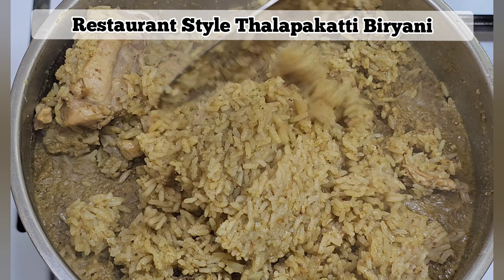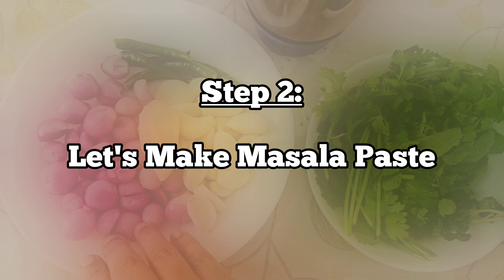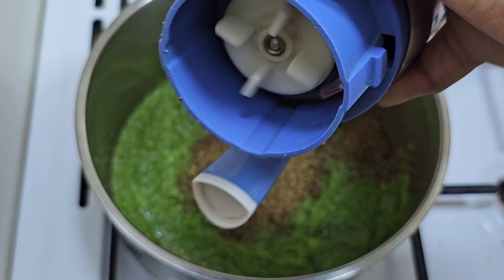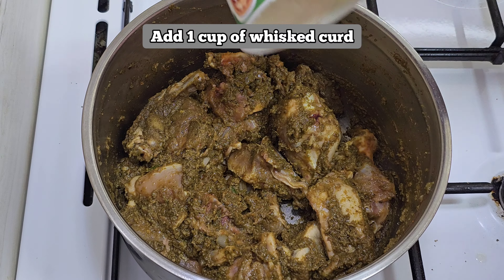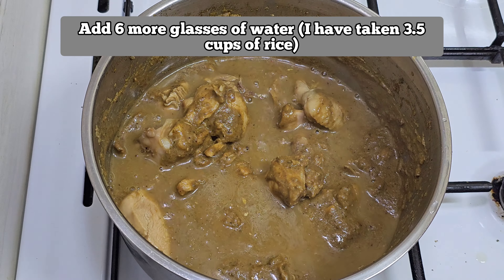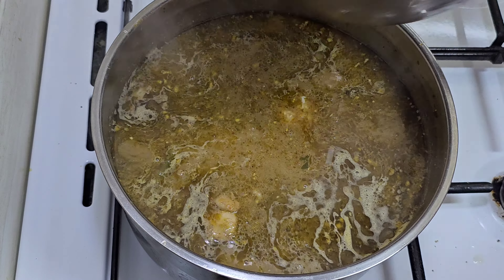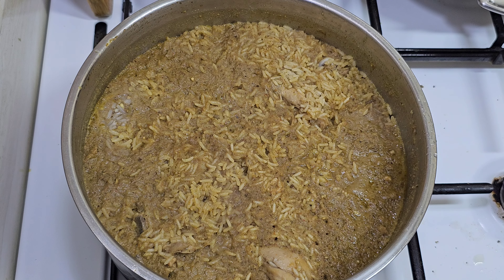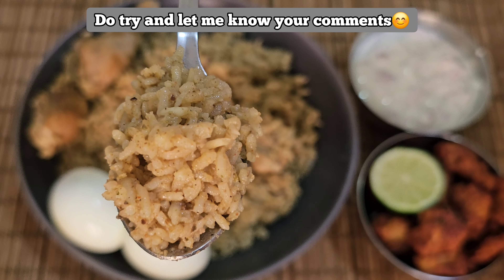Thalapakatti Chicken Biryani | Seeraga Samba Biryani | Restaurant Style without Pressure Cooker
Thalapakatti Chicken Biryani

Savor the authentic taste of Thalapakatti Chicken Biryani, where succulent chicken and fragrant Seeraga Samba rice come together in a symphony of flavors. This iconic South Indian dish is crafted without marination, allowing the aromatic spices to infuse into every grain of rice and each tender piece of chicken. The unique Seeraga Samba rice adds a delightful texture, making this biryani a delectable choice for those seeking a flavorful and fuss-free culinary experience. Dive into the rich heritage of Thalapakatti Chicken Biryani, cooked to perfection with Seeraga Samba rice.

Ingredients:

For the Spice Mix:

Stone Flower few
2 Bay Leaves
3 to 5 Cardamom
8 to 10 Cloves
Cinnamon - a small piece
1 Star Anise
1 Blacm Cardamom
1 Mace flower
A pinch of Nutmeg
2 Tbsp Coriander Seeds
10 to 20 Cashews
1 Tsp whole Pepper
1 Tsp Cumin Seeds
1 Tsp Fennel Seeds

Grind everything to a fine powder

For the Masala Paste:

1 Cup Shallots
1 Cup Garlic
1 Inch Ginger
6 to 8 green chillies
Mint a handful
Coriander a handful

Grind everything coarse

To make the biryani:

1. Wash and soak 3.5 cups of Seeraga Samba Rice
2. In a hot pot, add 4 Tbsp Ghee and 4 Tbsp Groundnut oil
3. Add in the Masala Paste
4. Add in spice powder
5. Fry the mix in low flame for 12 mins until oil separates
6. Add in 1 kg cleaned chicken, salt and 1 Tsp Chili Powder
7. Mix and cook for 4 mins
8. Add in one cup whisked curd and cook in high flame for 4 mins
9. On medium flame, close and cook for 10 mins. Stir for every 3 mins.
10. Add in 6 cups of water and let it come to a boil
11. Squeeze in half to 1 lime. Check for salt.
12. Drain and add in soaked rice.
13. Cook on high flame open for 5 mins. Lower to the minimum possible and cook for 10 to 12 mins closed.
14. switch of the flame and let the pot rest for 20 mins.
15. Open and fluff up the rice.

Serve hot with chicken 65,boiled eggs, and raita